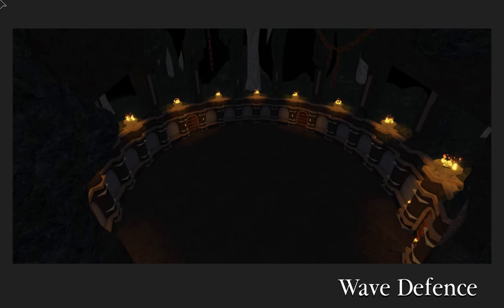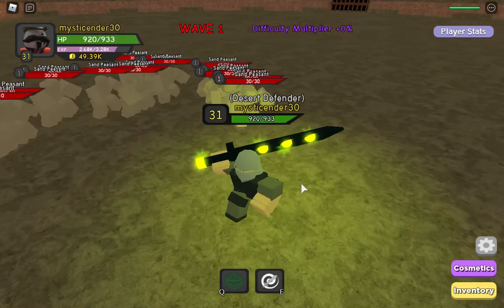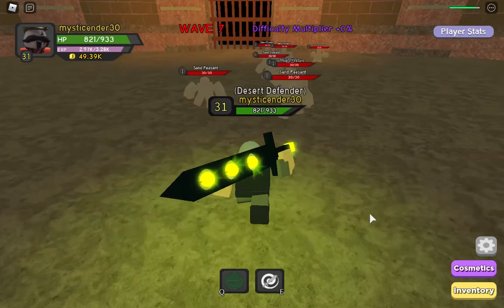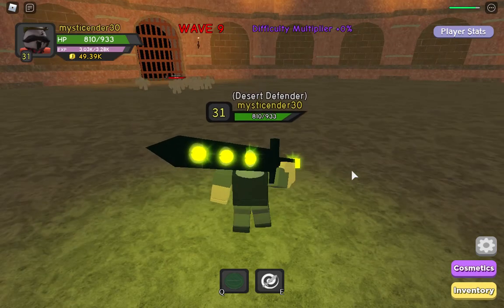Dungeon Quest Pt 2 Wave Defense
Part 2 Part 3 will be out Tomorrow sorry for the long no uploads